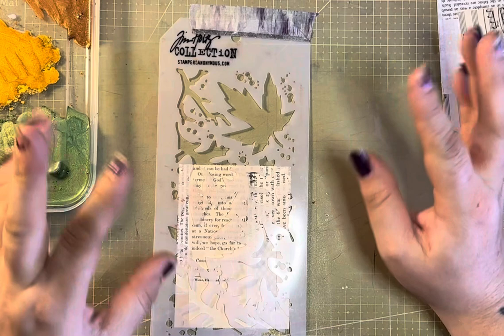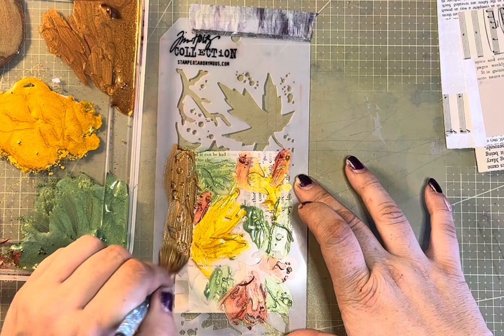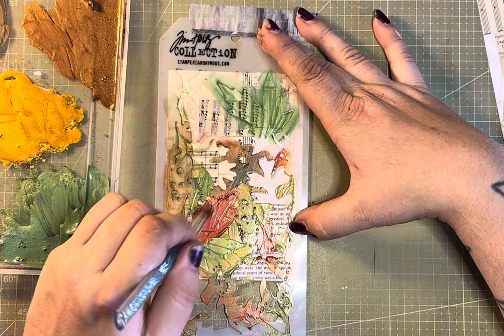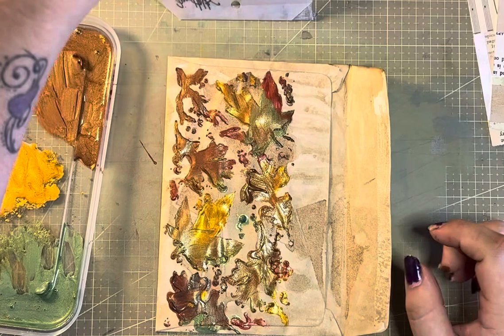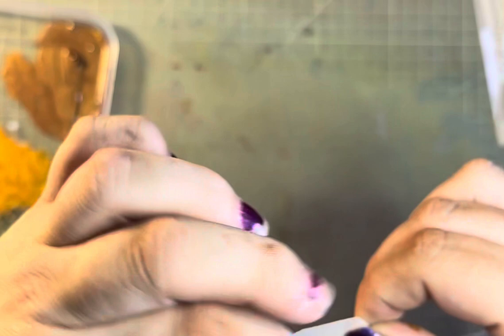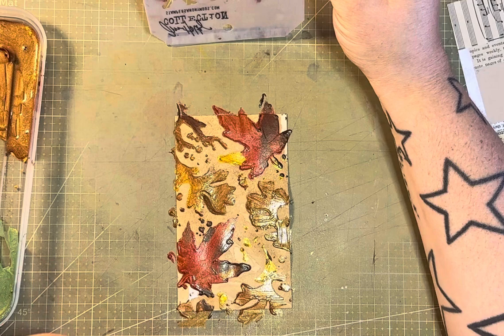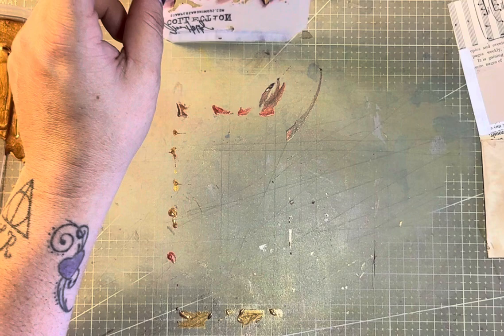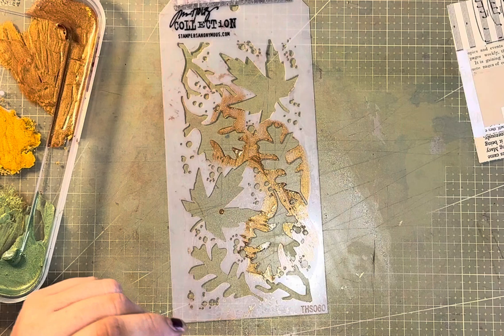Mica Glue Fall Leaves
Brightest Blessings! A little different video as i needed to get some things done and decided to turn to camera on lol